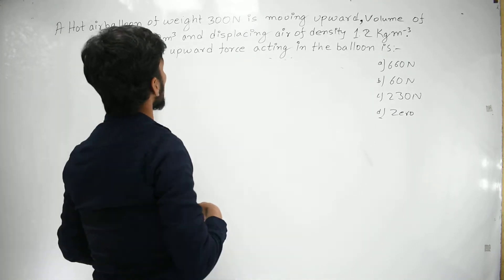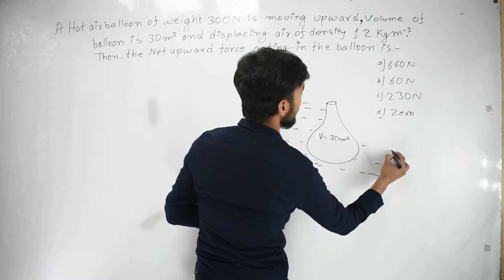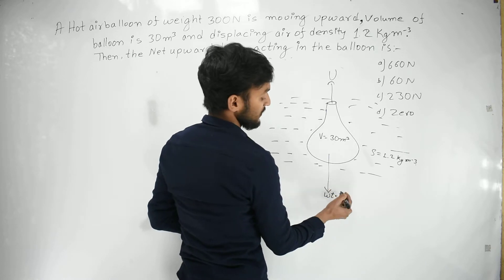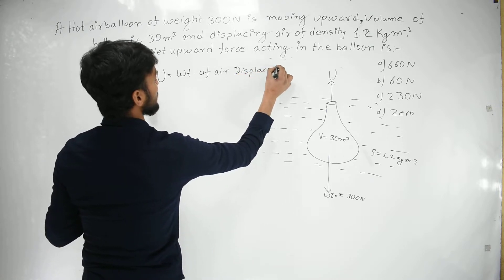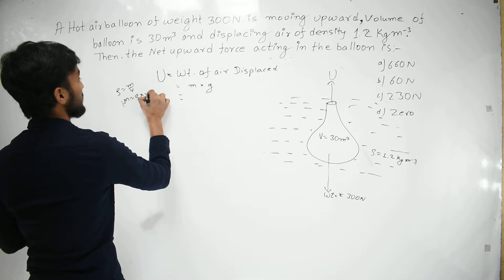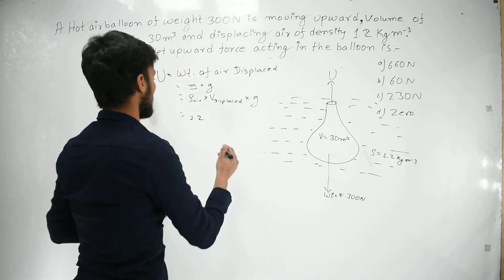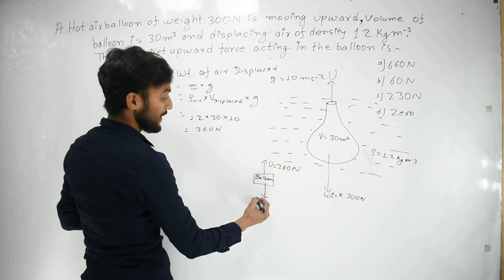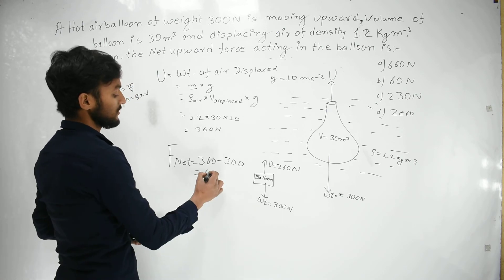Medical Entrance IOM 2018 Q2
Presenting Video Solution of Memory based Past Objective Questions Previously asked in various Medical Entrance (IOM, MOE, BPKIHS), also NEB (old HSEB) Physics numerical solution. The real fact is I am not a teacher, actually I am sharing my knowledge that I gained through my course, I am sharing my gurus words.Although i always & will try my best to nullify all the possible errors, very few inaccuracies might have crept in due to overconfidence. Every suggestion, criticism will be gratefully acknowledged as those will prove to be a strong foundation to upgrade the present version into the best one I have had ever. I hope the present video will be warmly received by the viewers.Finally , If self motivated students for whom the videos is meant, get some assistance to tear apart the hurdles of competitive tests, that will be the best and sincere reward for me.